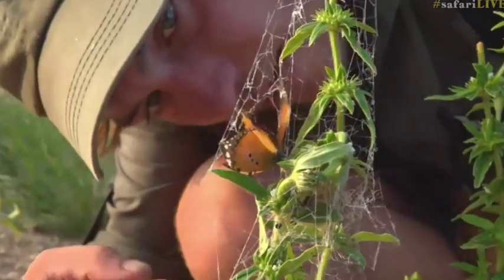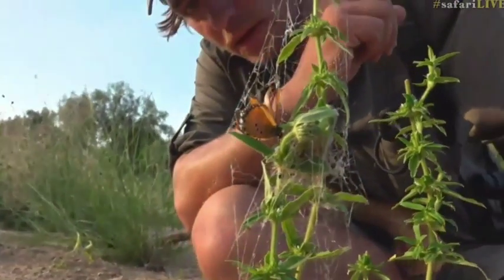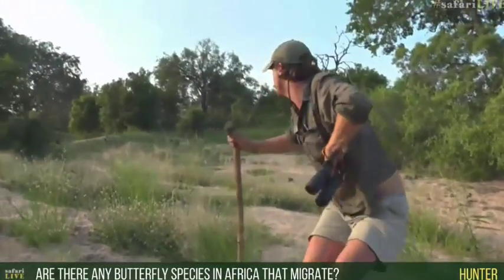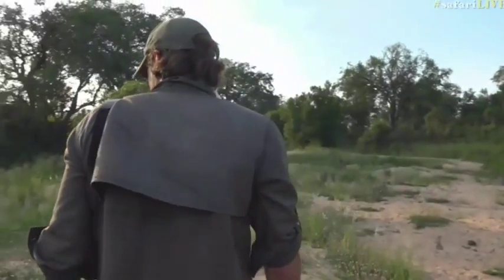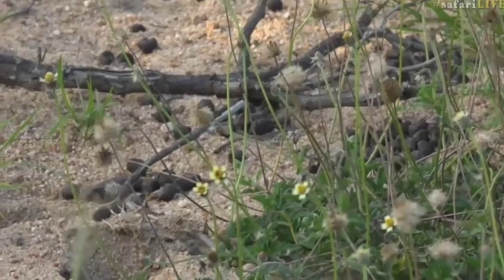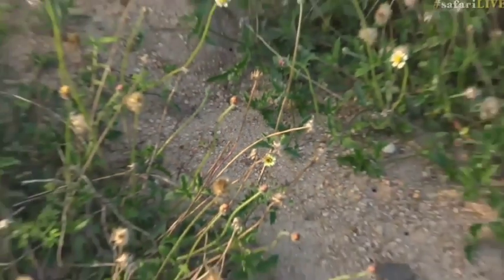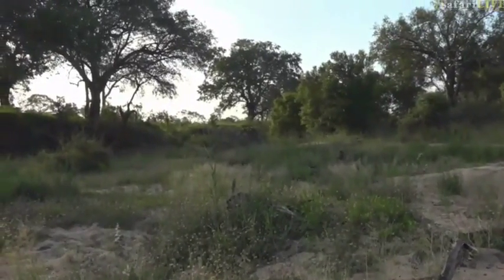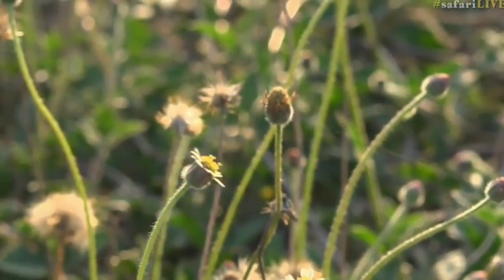March 02, 2017- Sunset Drive- Butterfly afternoon with Brent on Bush walk